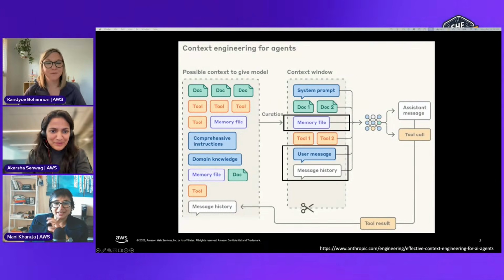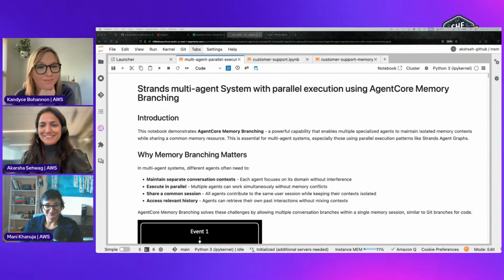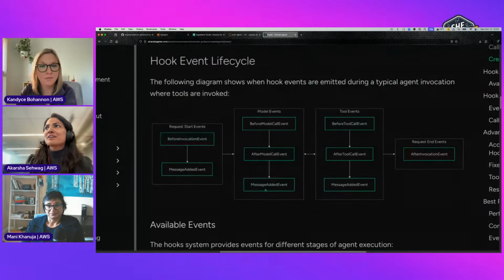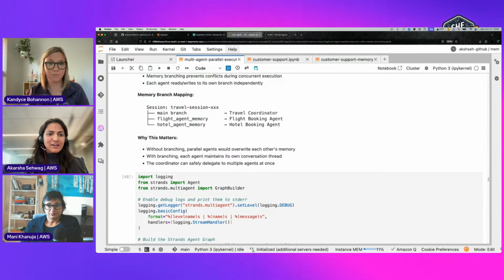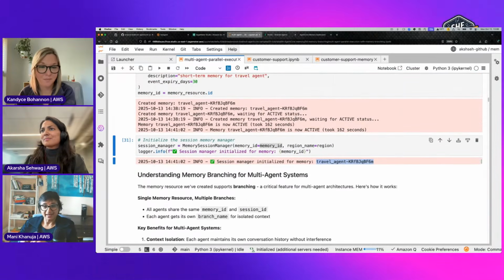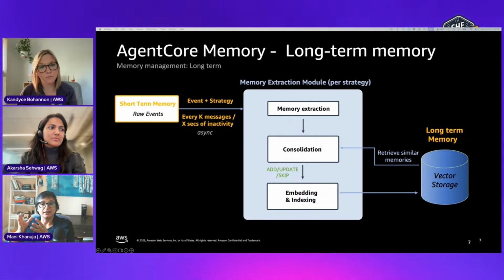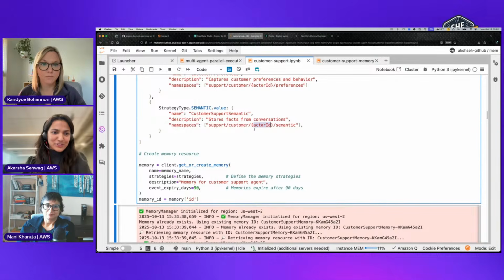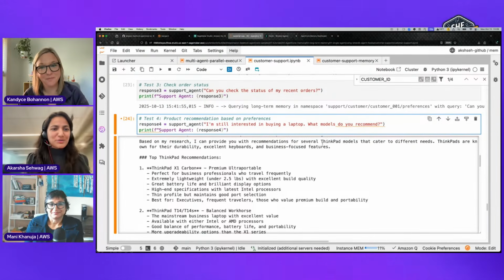Context Engineering: Building Context-Aware AI Agents with Amazon Bedrock AgentCore Memory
Join host Kandyce Bohannon and AWS specialists Mani Khanuja and Akarsha Sehwag for an exciting deep dive into Amazon Bedrock AgentCore Memory - the game-changing service that's revolutionizing how AI agents remember and learn!

🧠 What You'll Discover:

* The difference between short-term memory for multi-turn conversations and long-term memory that can be shared across agents and sessions
* Industry-leading best-practices that make your agents truly context-aware
* How AgentCore Memory eliminates complex memory infrastructure management while giving you full control over what your AI agents remember
* Real-world implementation strategies for building smarter, more effective AI agents

🚀 Live Demo Highlights:
Watch our experts configure AgentCore Memory settings, demonstrate memory strategies, and show you how to accelerate your AI agents into production with enterprise-grade security and reliability.

Whether you're building your first AI agent or scaling existing solutions, this session will equip you with the knowledge to create agents that truly understand and remember context - making them more helpful, efficient, and intelligent.

Perfect for developers, AI enthusiasts, and anyone looking to harness the power of memory-enabled AI agents in their applications!